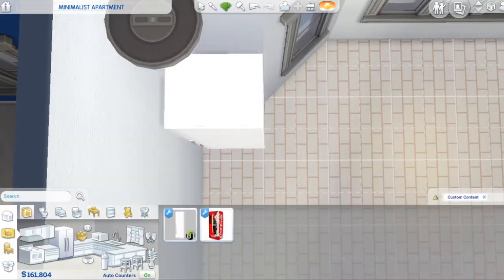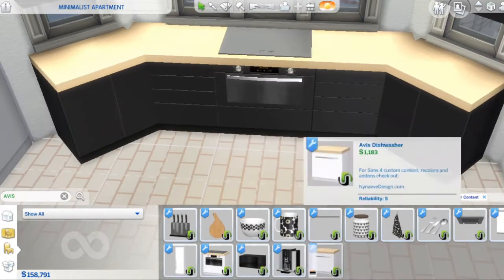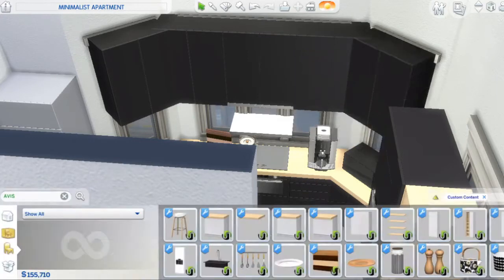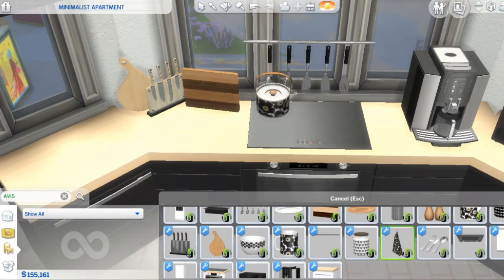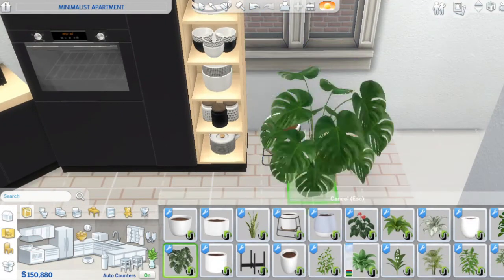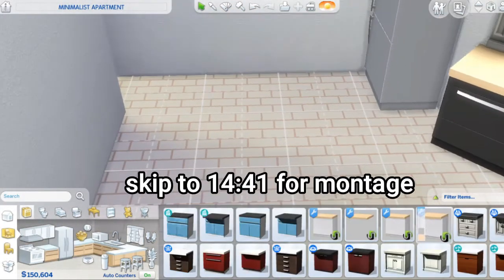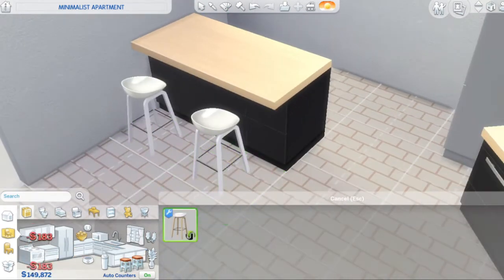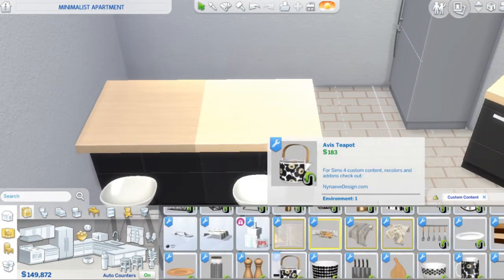Minimalist Apartment ♡ | CC Links| The Sims 4 Speed Build🚪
Hey guys! Im here again with another speed build and today it's going to be a Minimalist Apartment.This apartment is located in San Myshuno. Its in the 2A Jasmine Suites, Spice Market Neighborhood.

Lovelots, bye!